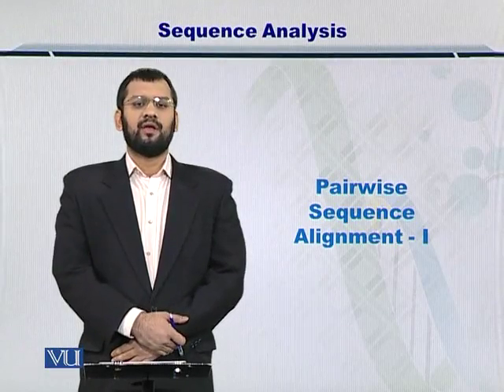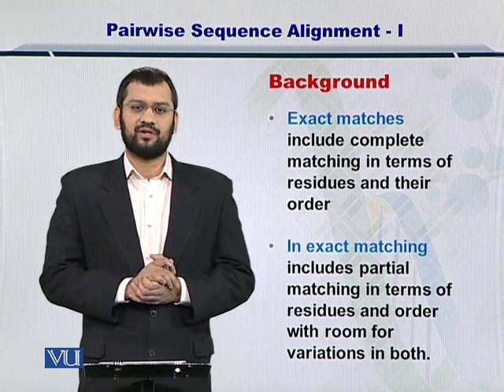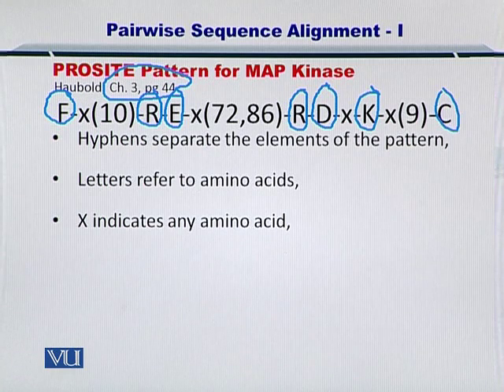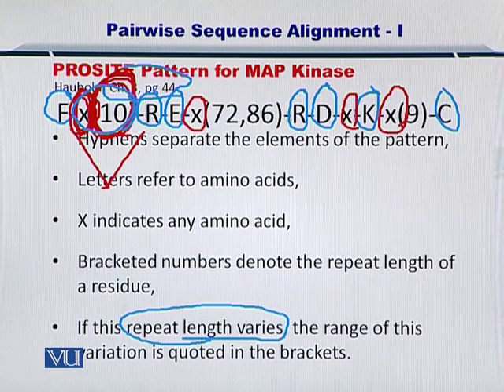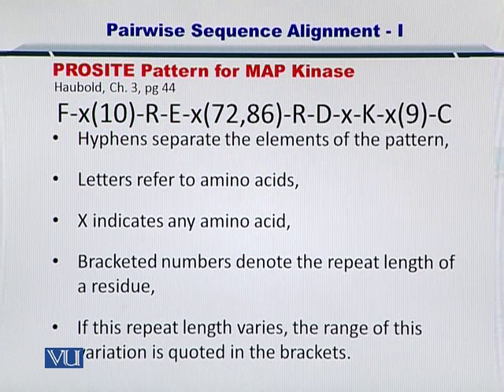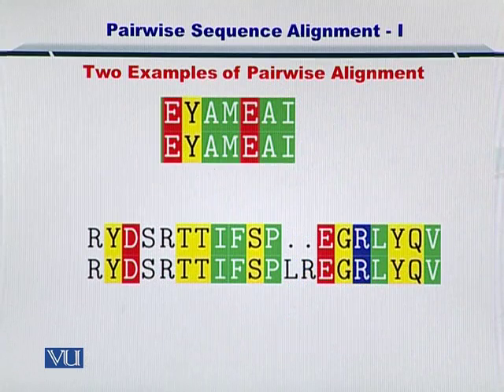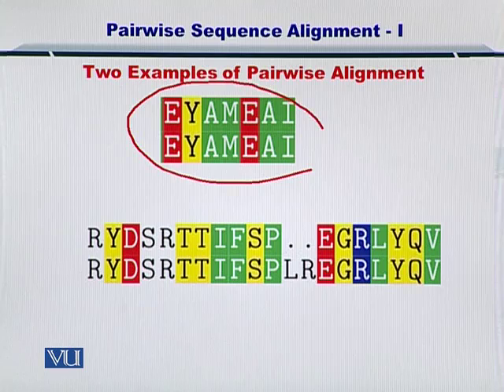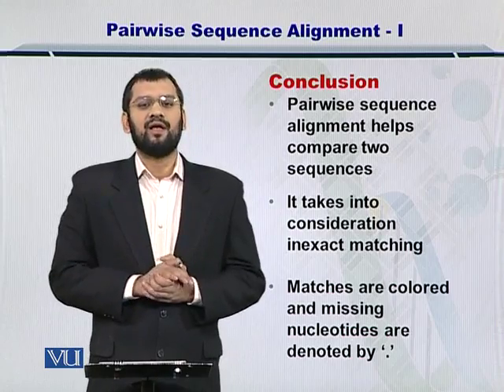Topic 22 (BIF401 - Bioinformatics I)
Course Code: BIF401
Course Name: Bioinformatics I
Instructor: Dr. Safee Ullah
Topic: PAIR WISE ALIGNMENT - I